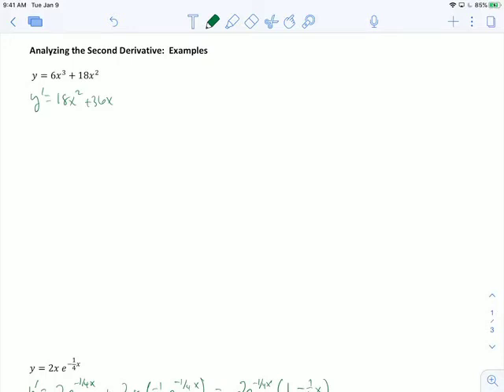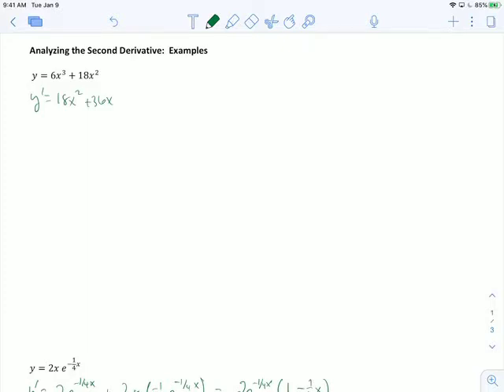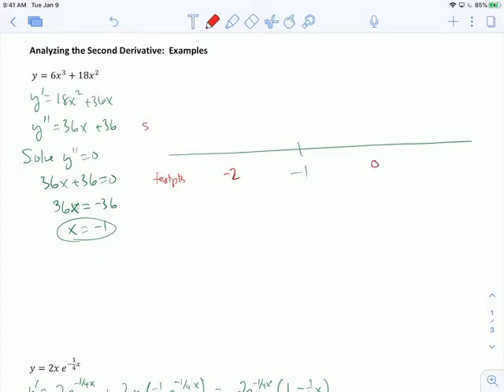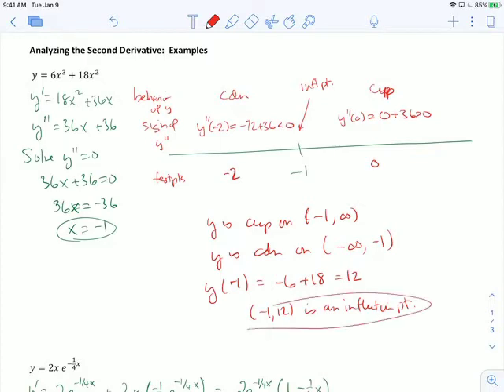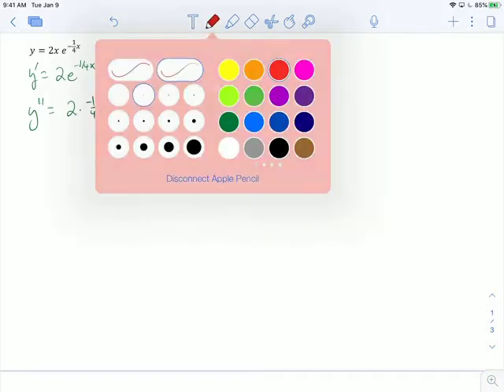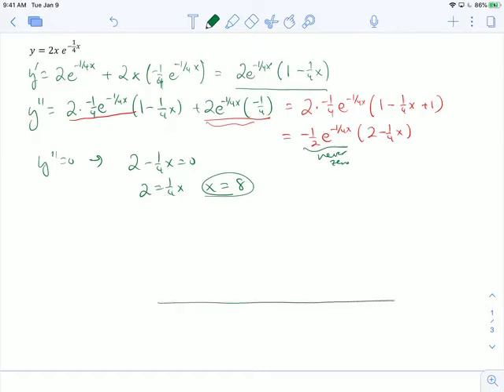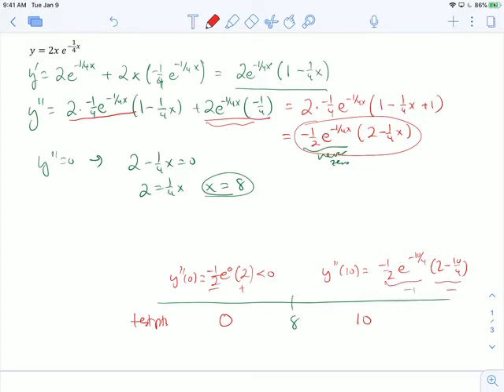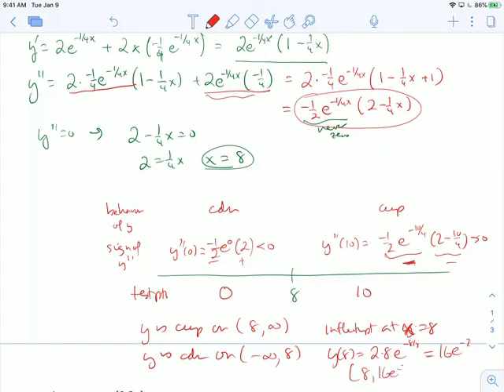MAT125Concavity5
Finding intervals of cup/cdn and inflection points Part 1